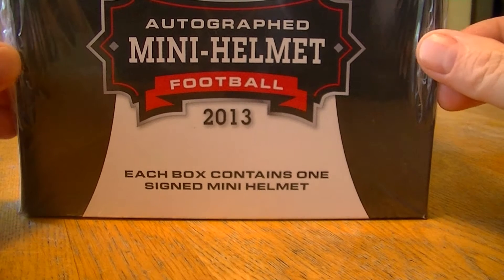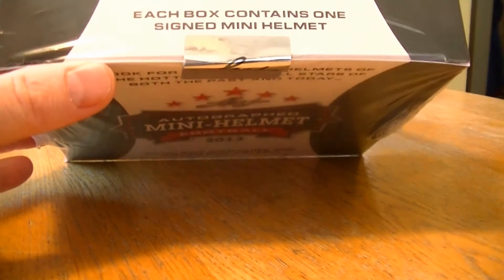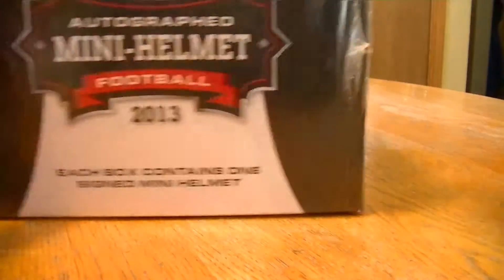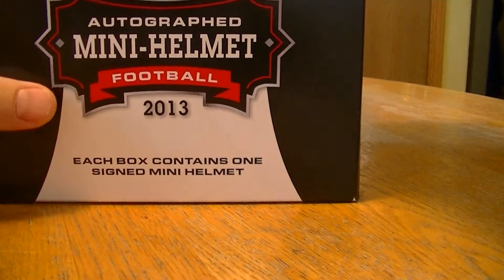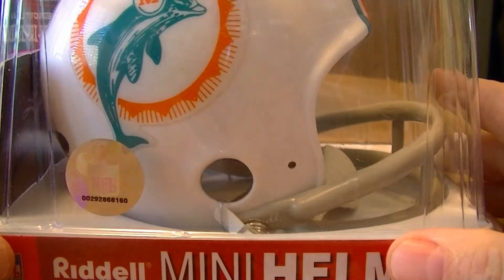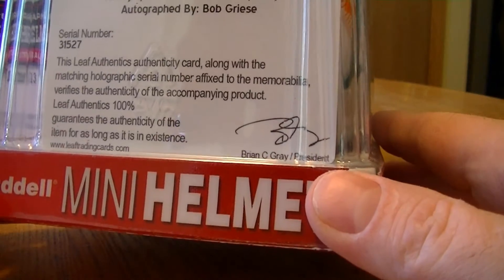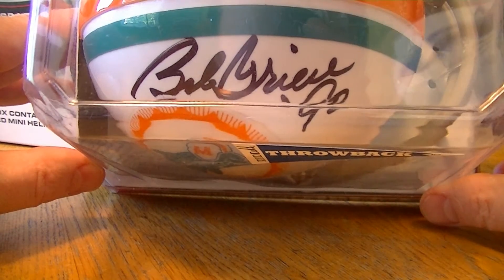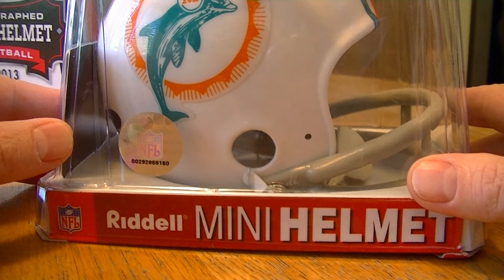Tuesday Box Break - 10/8/13 2013 Leaf Autographed Mini Helmet